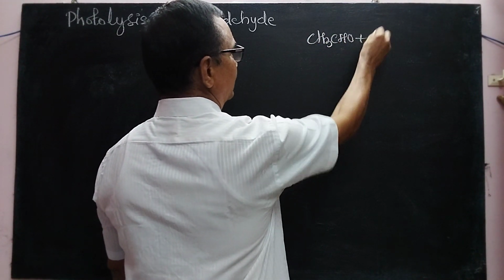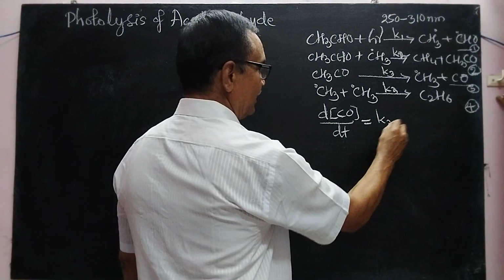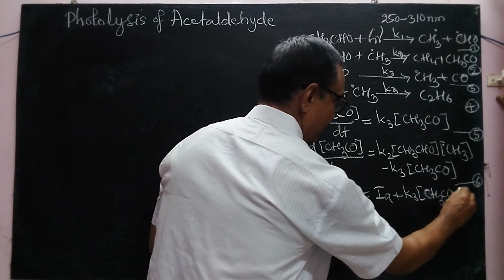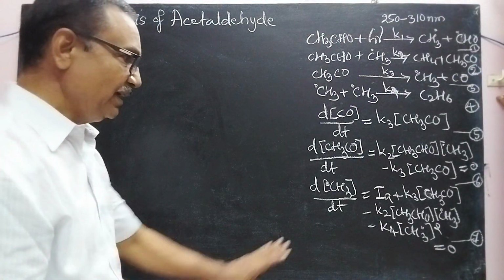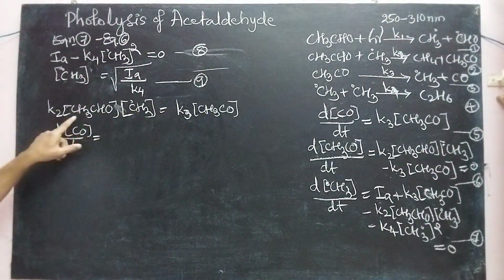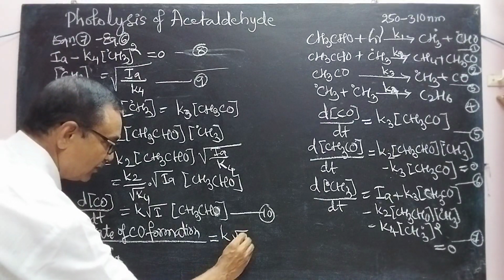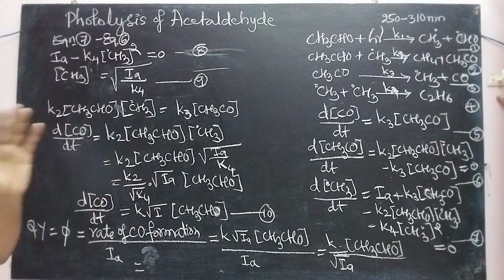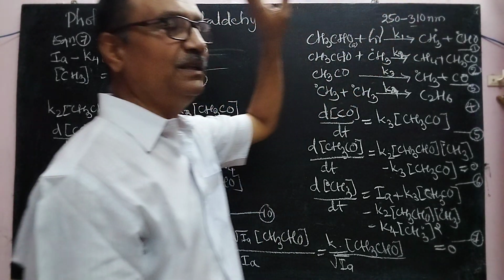91.Photochemistry | photolysis of acetaldehyde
Photochemistry | photolysis of acetaldehyde

 Photochemistry, photolysis, acetaldehyde, photolysis of acetaldehyde